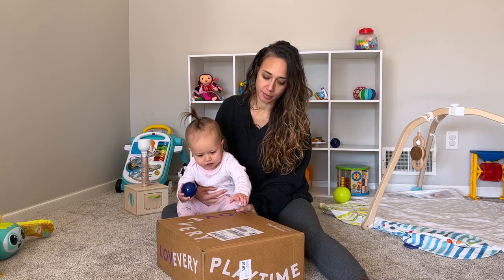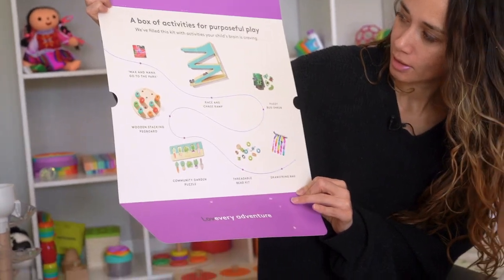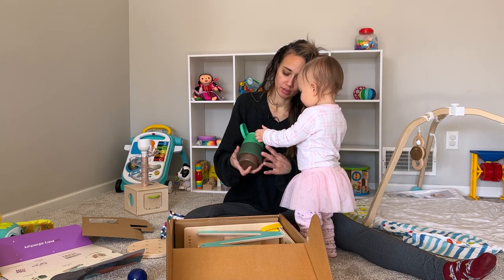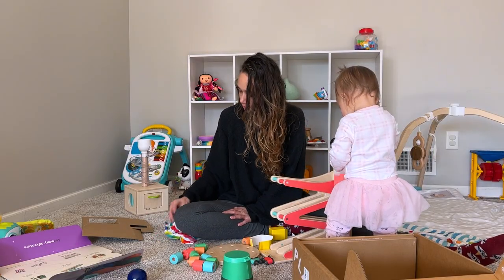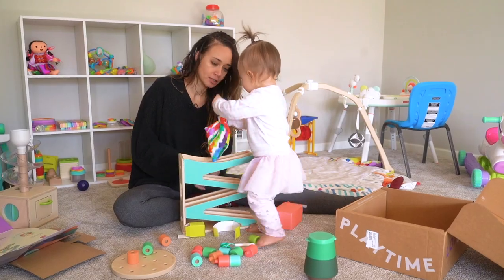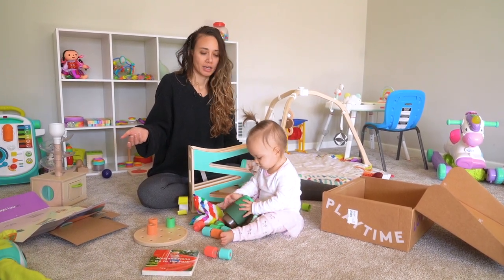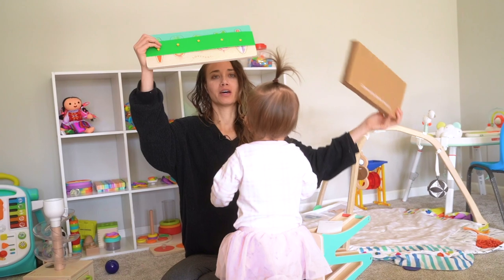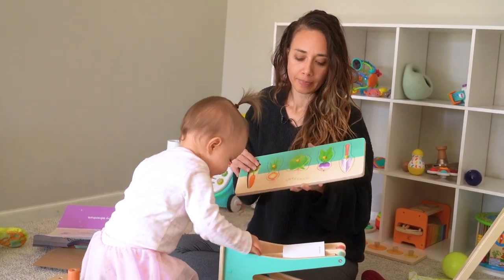Lovevery The Adventurer Play Kit for months 16 to 18 Video Review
Welcome to our unboxing video for the Lovevery Play kit for 16 to 18 months old! In this video, we'll be taking a look at all the fun and educational toys included in this kit, and seeing how our little star, Giovanna, interacts with them.

At this stage, toddlers are learning so much about the world around them, and this Play kit is designed to help them develop essential skills and learn new things. For example, there are toys that help them practice two-handed coordination, like the stacking pegs and the nesting boxes.

There are also toys that help them process and manage emotions, like the felt dolls with different facial expressions. And, of course, there are plenty of toys to help them explore gravity, motion, and changing direction, like the wooden balls and ramps.

Throughout the video, we'll see how Giovanna interacts with these toys and watch her build finger strength and skill as she plays. So sit back, relax, and enjoy.